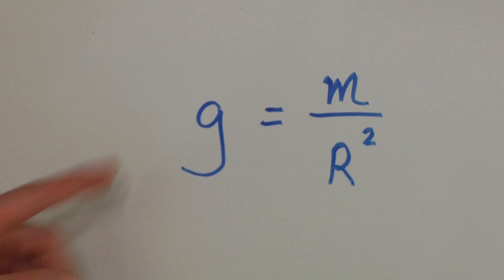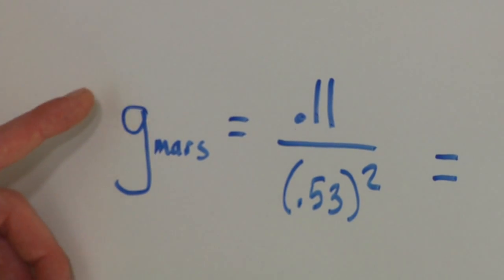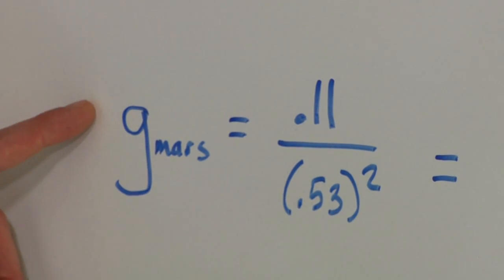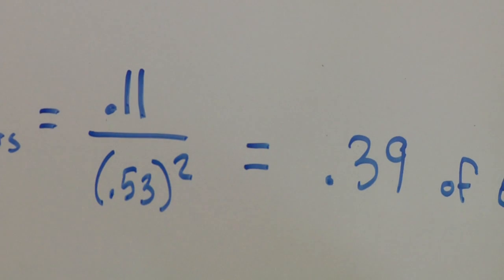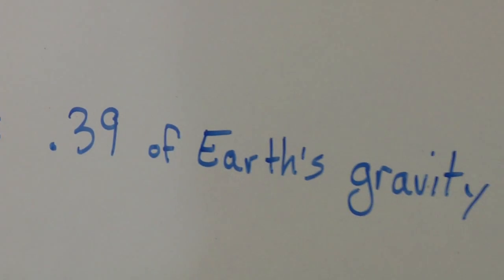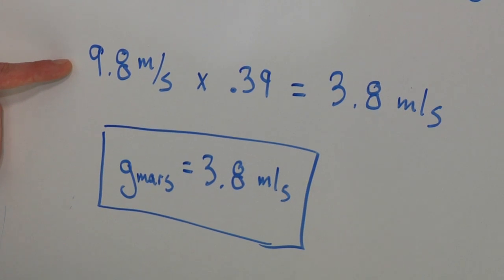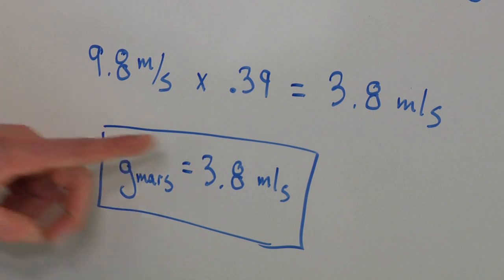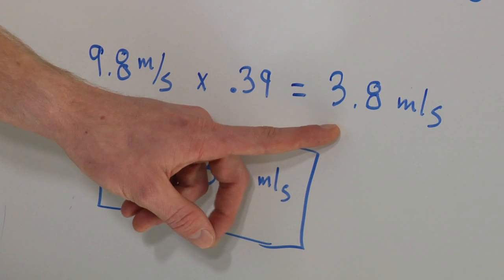Biology & Science Questions : What Is the Surface Gravity of Mars?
The surface gravity of Mars is 39 percent of Earth's surface gravity, and it is measured at 3.8 meters per second. Find out how surface gravity is calculated with help from a science teacher and field biologist in this free video on science questions.